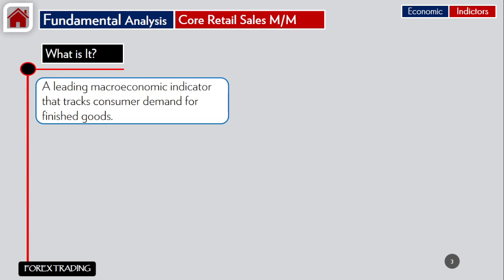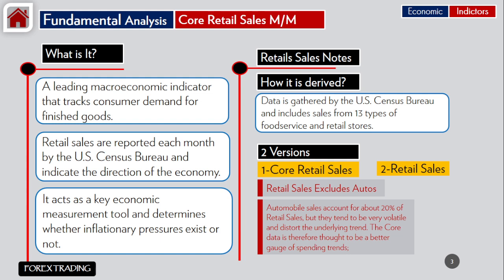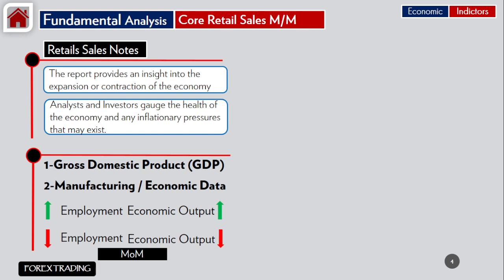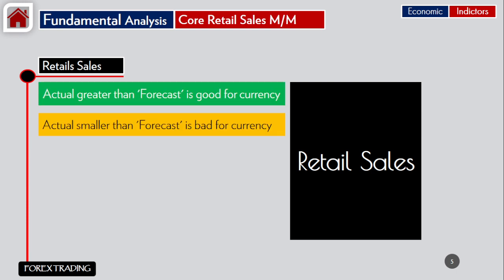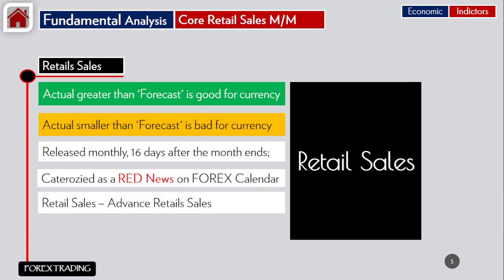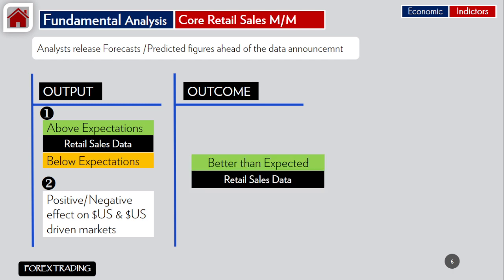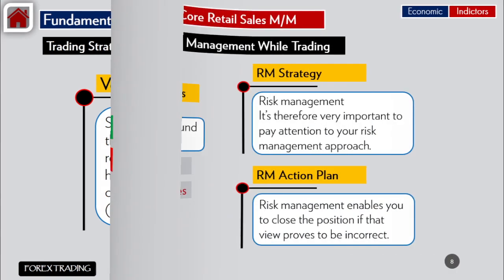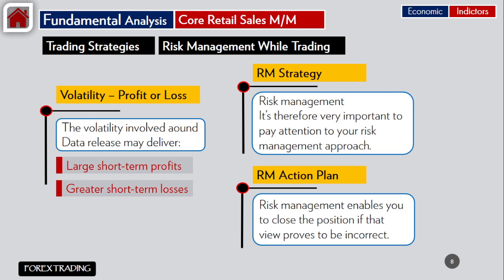Fundamental Analysis -What are Core Retail Sales?